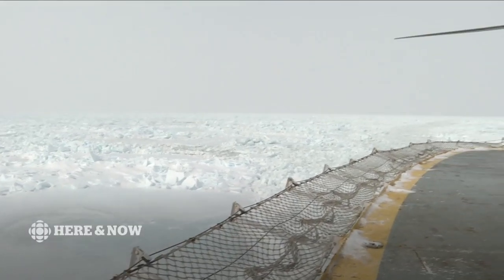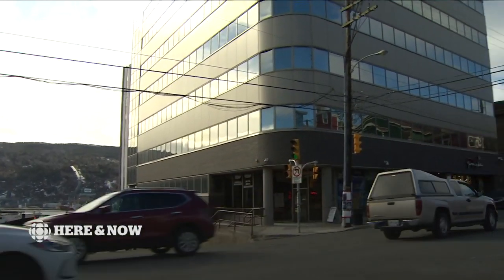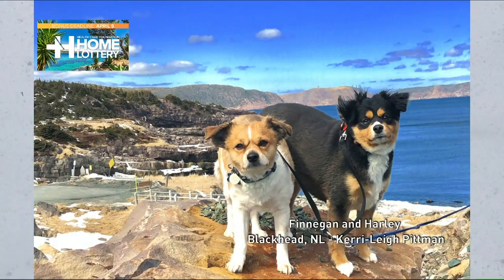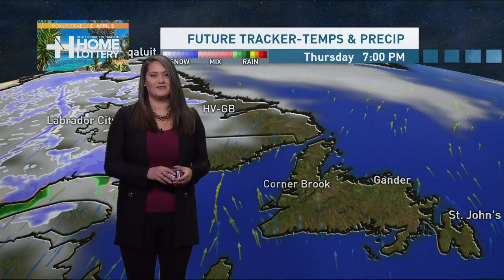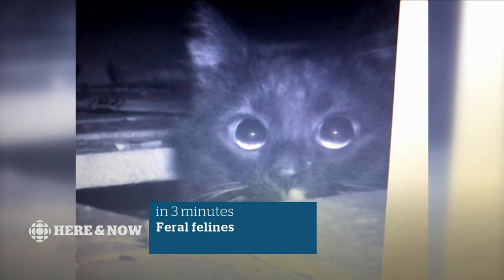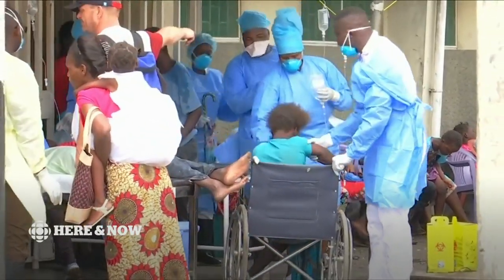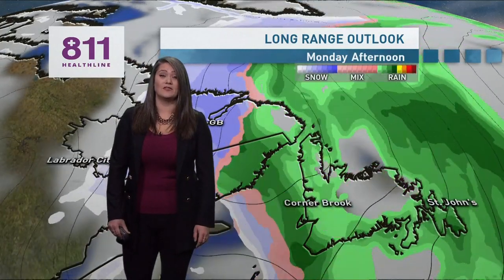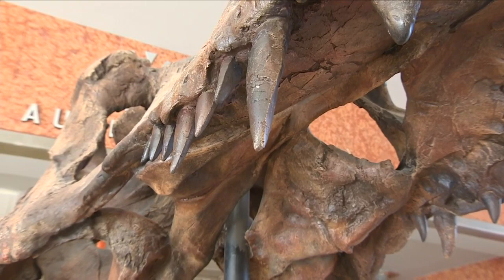Here & Now Wednesday March 27 2019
Here & Now - Every day, around Newfoundland and Labrador, Debbie Cooper and  Anthony Germain, and the entire Here & Now team pull out all the stops to cover your news and weather. If it's happening now, you'll see it here.

CBC NL is now on YouTube. Join us for news, live events, commentary, daily weather, comedy, music, more.